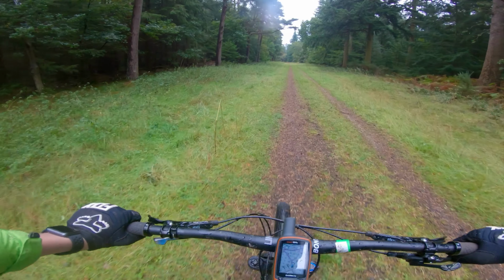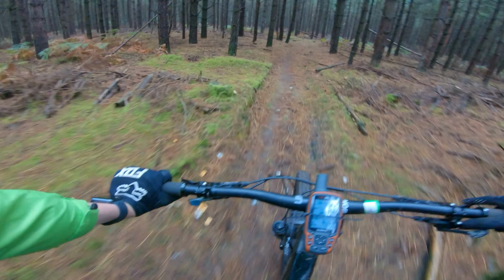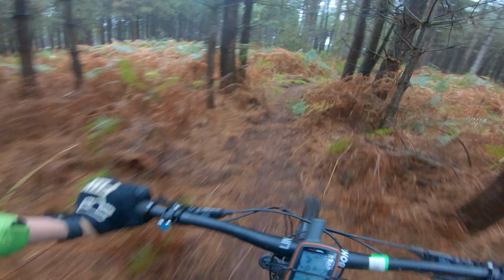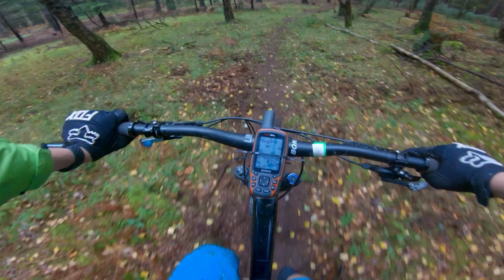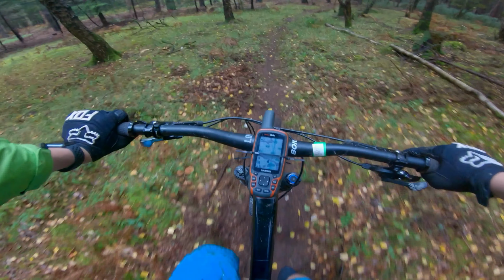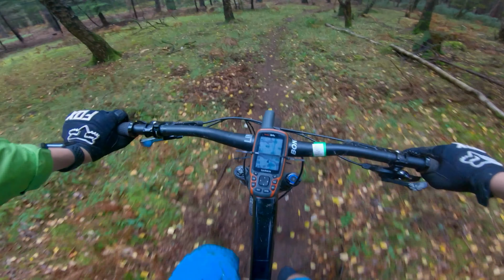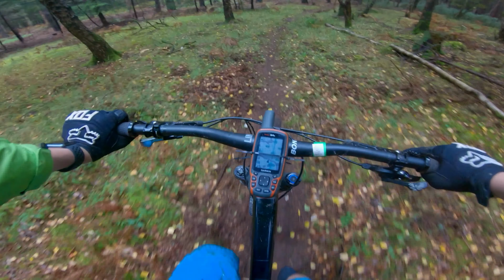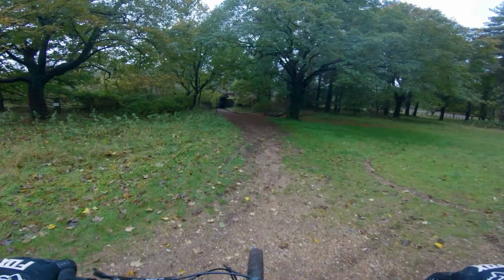Getting Lost Attempting Trails From The XC Winter Series! || Trek Remedy 8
In today’s video we do some of the trails in Thetfords Winter Series course from 2018 although we get lost trying to find some overgrown trails. I do apologise if this video is a bit boring.

PLEASE GUYS MAKE SURE TO SUBSCRIBE AS WHEN YOUR A SMALL CHANNEL EVEN IF YOUR CONTENT IS GOOD WHICH IM NOT SAYING MINE IS BUT ITS HARD TO GET NOTICED BECAUSE OF YOUTUBES ALGORITHM AND I REALLY APPRECIATE PEOPLE SUBSCRIBING, THANKYOU

I am a 15 year old boy from Norfolk and decided to make my channel in March 2018 to capture all my events and share my experiences to you if you enjoyed make sure to subscribe, like, comment and share.

Gopros     - GoPro Hero 7 Black  (real GoPro)
                  - GoPro Hero 6 Black (real GoPro)
                  - GoPro Hero 4 Silver  (real GoPro)
                  - GoPro Hero 4 Session (real GoPro)
                  - SJ7 Star
                  - Garmin Virb Lite
                  - 2x SJ4000

Gimbal - FieyuTech WG2 3 axis gimbal

My Bikes:

              - Trek Remedy 8 2018
              - Trek Roscoe 8 2020
              - Orange Crush Comp 2019

Other Bikes I have:

              - Cube LTD Pro 2017
              - Cube AIM SL 2014 (First MTB)
              - Scott Contessa 2016

SD cards I use - Sandisk 64gb extreme pro

Video editing software - IMovie OS X
                                        - LumaFusion